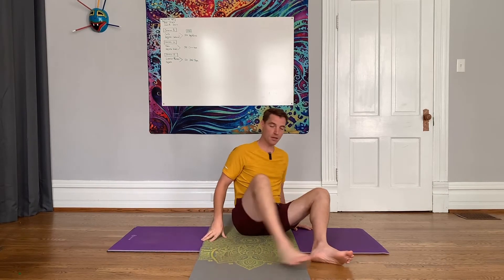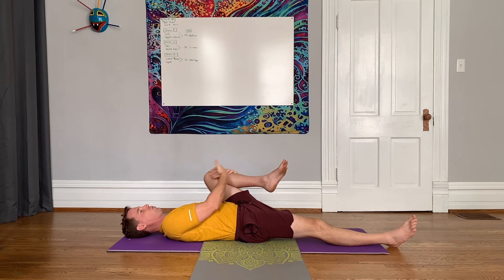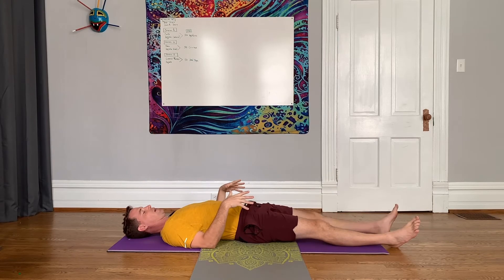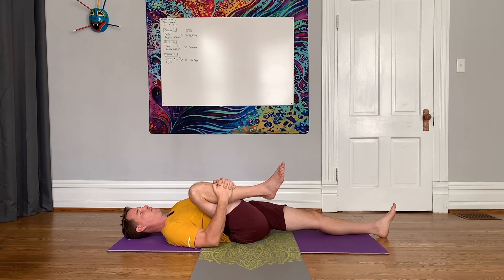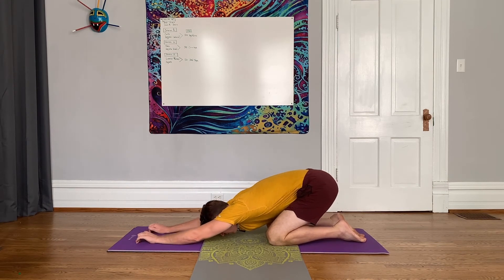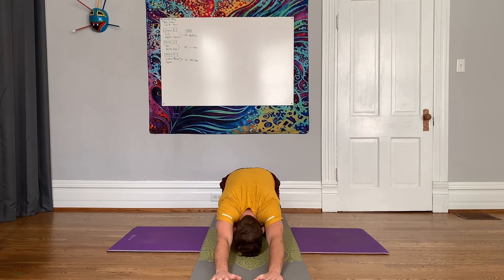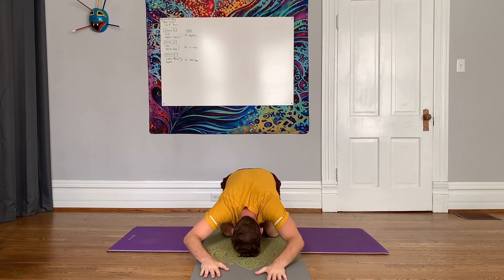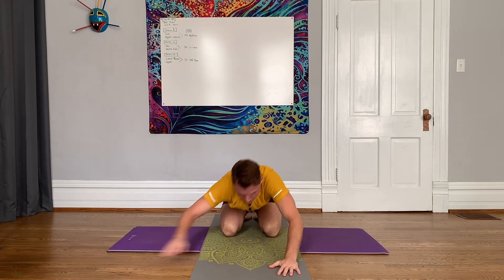Keeping the Spine feeling Fine